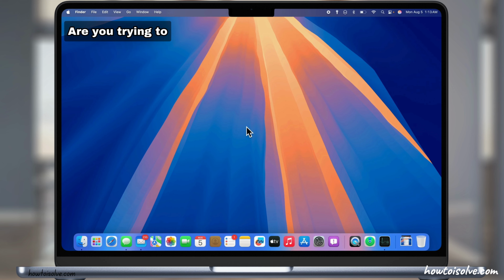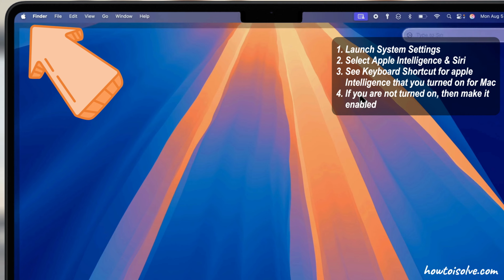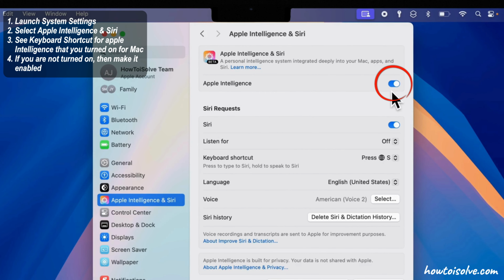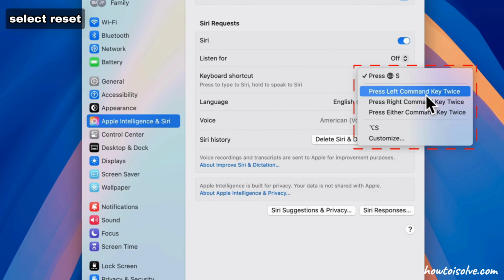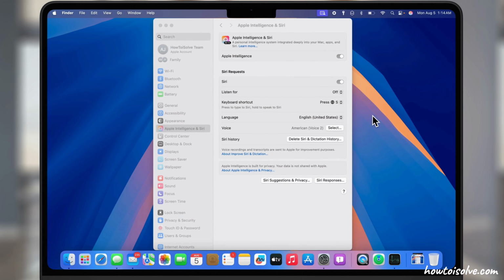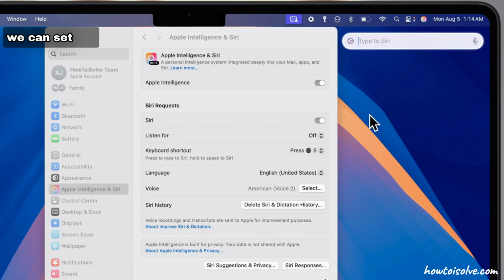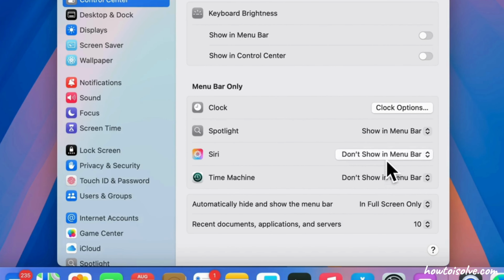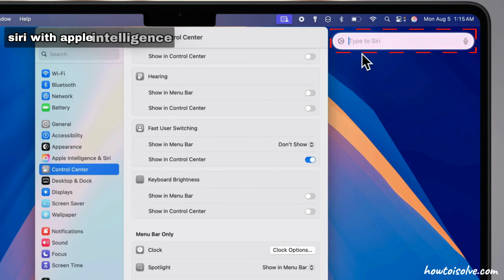How to Change Apple Intelligence Keyboard Shortcut on Mac (2026)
Remove/Change/Update default Keyboard Shortcut on Mac in macOS tahoe, Sequoia, on Macbook Pro, MacBook Air, iMac, and Mac Mini. Add Apple Intelligence shortcut to Menu Bar on Mac.

Timestamp:-
00:00 Intro
00:16 Steps
01:05 How to Use
01:23 Add To Menu Bar
02:02 Outro

XX XX